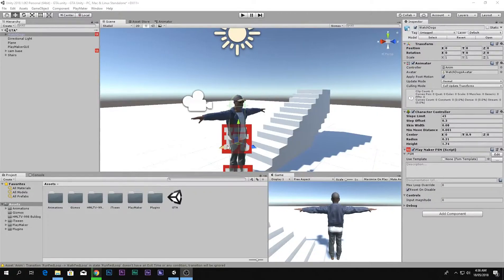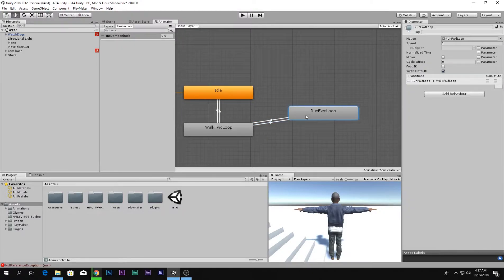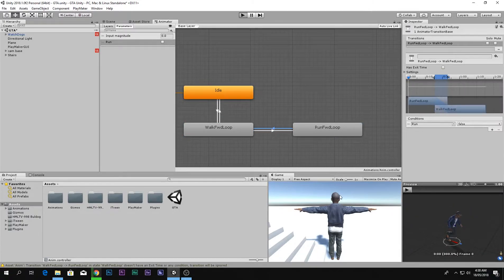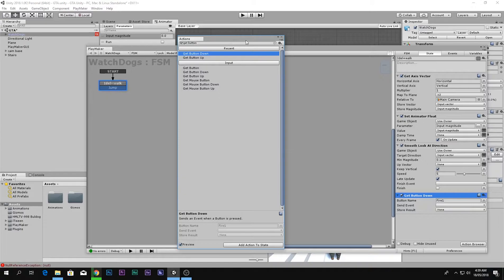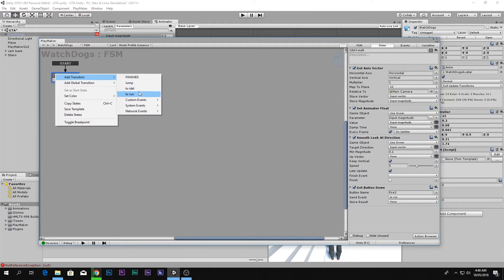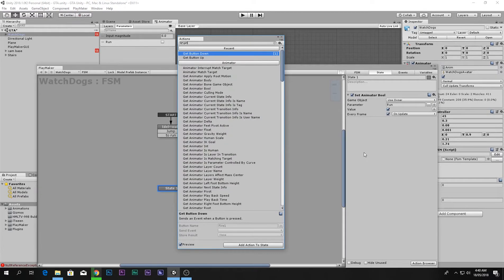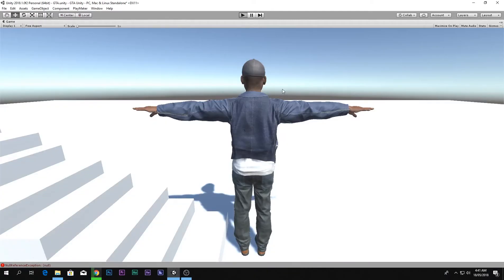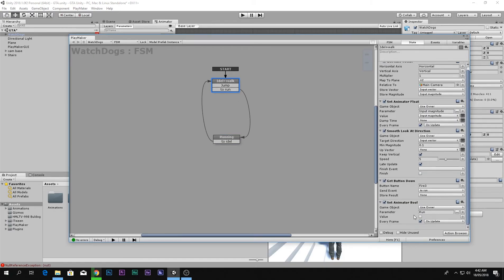How to make GTA in Unity_Part 2_Running system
Hey Guys! This is ABQ and today you will learn how to add running system in our previous GTA series

Thanks : )